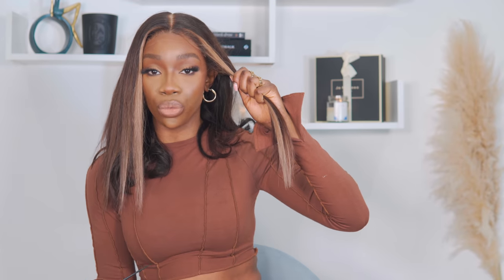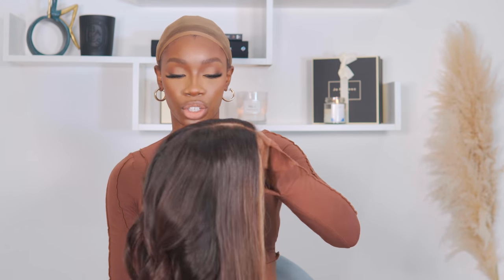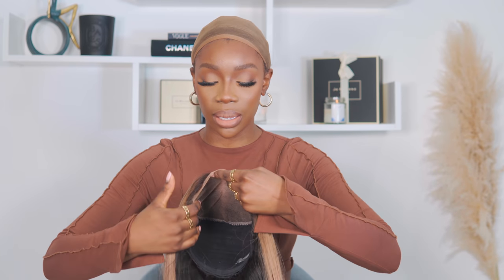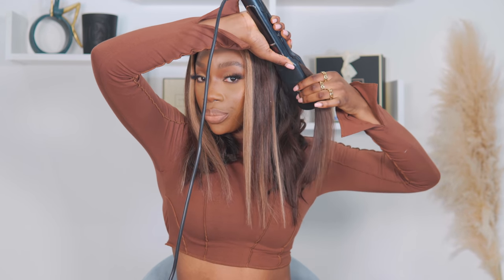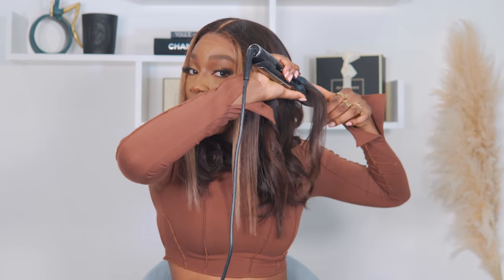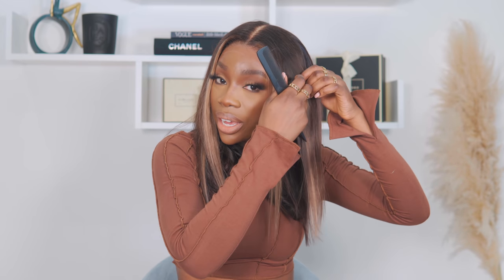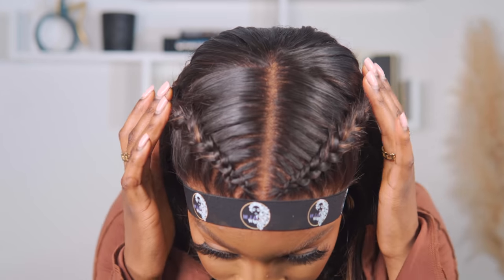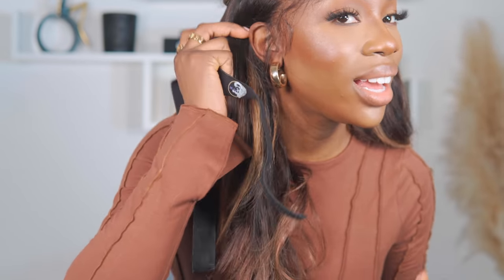THIS IS WHY I DON'T GO TO IG HAIRSTYLISTS | GRWM GLUE-LESS WIGS | YEWANDE BIALA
Guys I've tried soooo many "IG hairstylist" and its been sooo hard for me to find a stylist that I was happy with and provided good quality hair. I've been working with Melissa for over a year and its been one of the most easiest and enjoyable experiences!!! I needed to share this. I get questions about my hair all the time. Hope this helps.

If it’s your first time here ! Hey, Hi, Hello my name is Yewande and I upload random videos about everything really !

Wigs mentioned in this video.

Your support means so much to me
Thank you! Lots of love yewande xxxx